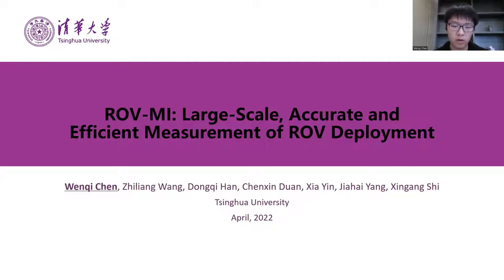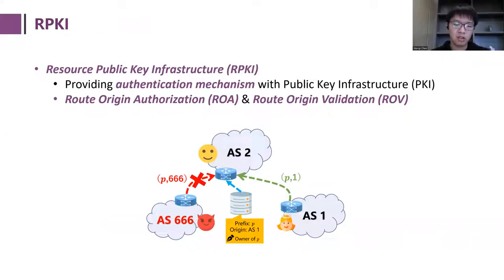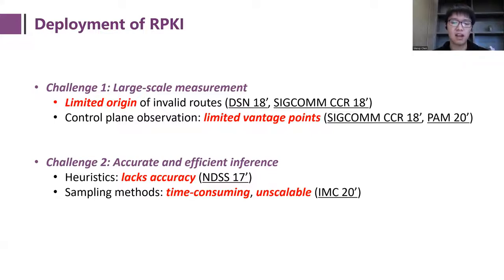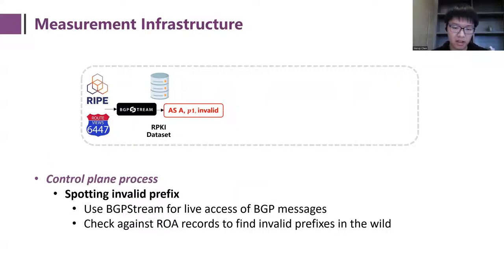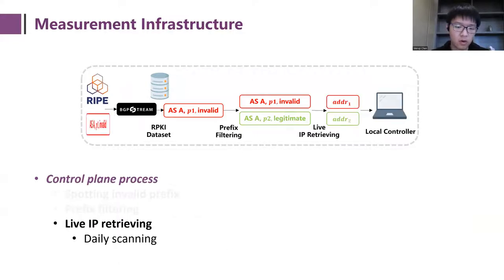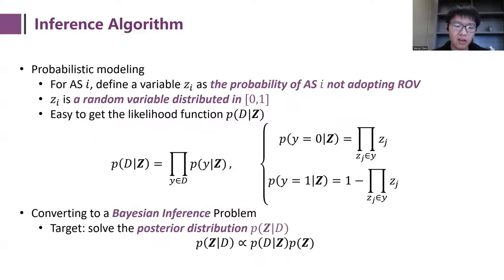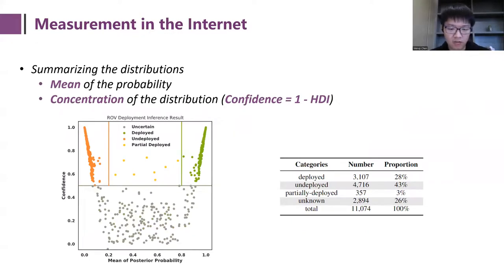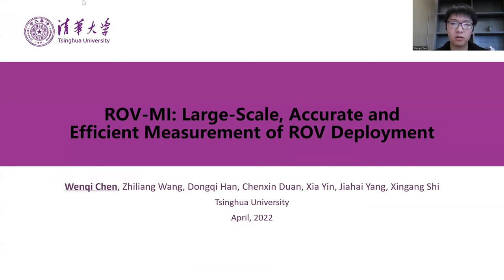NDSS 2022 ROV-MI: Large-Scale, Accurate and Efficient Measurement of ROV Deployment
SESSION 1A-1 ROV-MI: Large-Scale, Accurate and Efficient Measurement of ROV Deployment

Securing inter-domain routing systems of the Internet from illegitimate prefix annoucements has been a great concern for the researchers and network operators. After the failure of many BGP (Border Gateway Protocol) security enSecuring inter-domain routing systems of the Internet from illegitimate prefix annoucements has been a great concern for the researchers and network operators. After the failure of many BGP (Border Gateway Protocol) security enhancement mechanisms to achieve broad deployment, it is encouraging to see that the deployment of RPKI (Resource Public Key Infrastructure) is gradually increasing worldwide. For a deeper understanding of the impact of RPKI, many studies have been devoted to measuring the deployment of RPKI, including the deployment of ROA (Route Origin Authorization) and ROV (Route Origin Validation). Unlike the measurement of ROA deployment which can be directly derived from the data in RPKI repository, the measurement of ROV deployment requires more sophisticated measurement and inference techniques. However, existing work has limited measurement range, and the inference methods are either inaccurate or inefficient.hancement mechanisms to achieve broad deployment, it is encouraging to see that the deployment of RPKI (Resource Public Key Infrastructure) is gradually increasing worldwide. For a deeper understanding of the impact of RPKI, many studies have been devoted to measuring the deployment of RPKI, including the deployment of ROA (Route Origin Authorization) and ROV (Route Origin Validation). Unlike the measurement of ROA deployment which can be directly derived from the data in RPKI repository, the measurement of ROV deployment requires more sophisticated measurement and inference techniques. However, existing work has limited measurement range, and the inference methods are either inaccurate or inefficient.

In this paper, we propose a new framework, ROV-MI, for the measurement of ROV deployment, which consist of a large-scale measurement infrastructure driven by in-the-wild invalid prefixes in the control plane to detect filtering of invalid updates with active probing in the data plane, and an efficient and accurate inference algorithm based on Bayesian inference techniques. We implement ROV-MI for measuring real-world ROV deployment and compare it to prior works, and the results show that ROVMI can accurately infer ROV adoption of ~10 times more ASes (Autonomous Systems) with less than 20% of the execution time compared to current state-of-the-art methods.

SLIDES

AUTHORS
Wenqi Chen (Tsinghua University), Zhiliang Wang (Tsinghua University), Dongqi Han (Tsinghua University), Chenxin Duan (Tsinghua University), Xia Yin (Tsinghua University), Jiahai Yang (Tsinghua University), Xingang Shi (Tsinghua University)